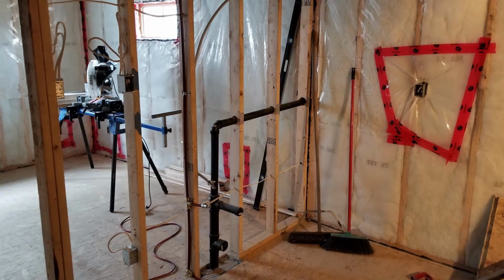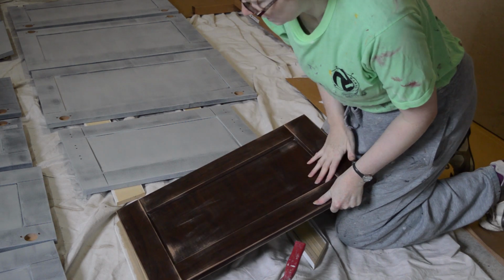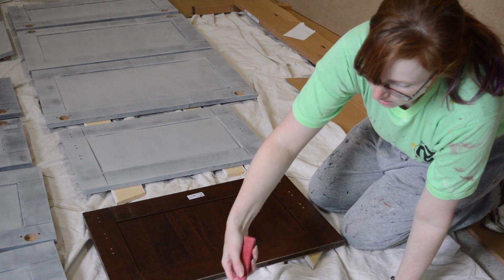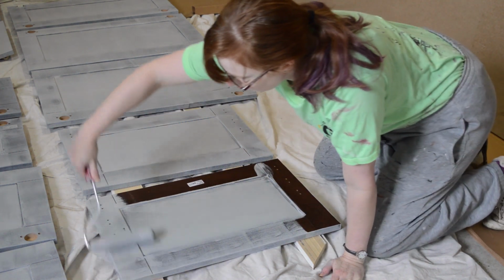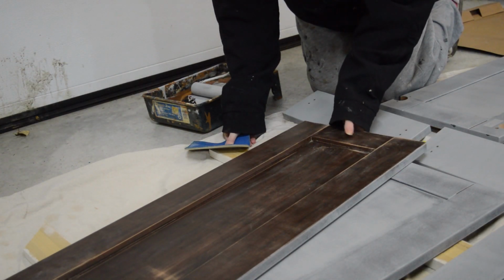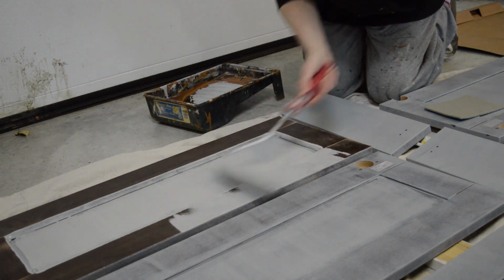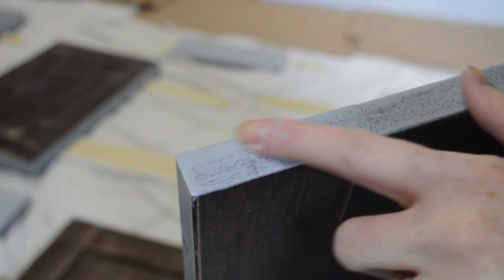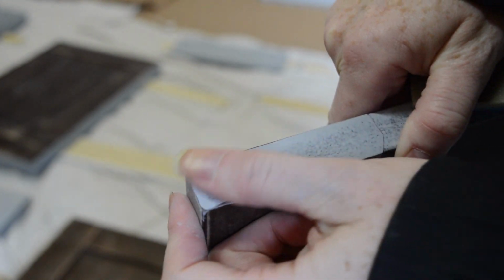Priming Ikea Kitchen Cabinets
A progress update for the 5th week of the Fall 2018 One Room Challenge.  Tips and tricks on priming Ikea kitchen cabinets and how to remove paint gloops.